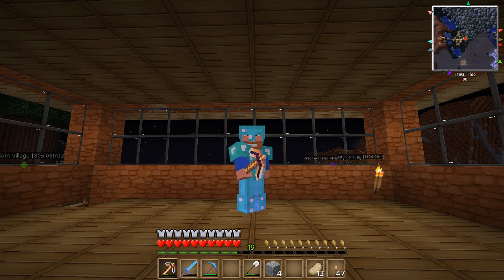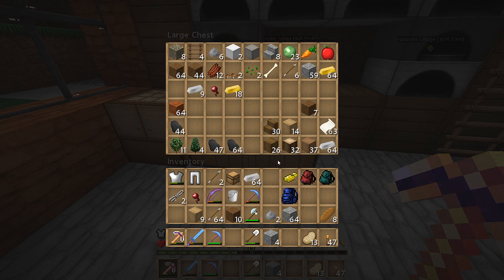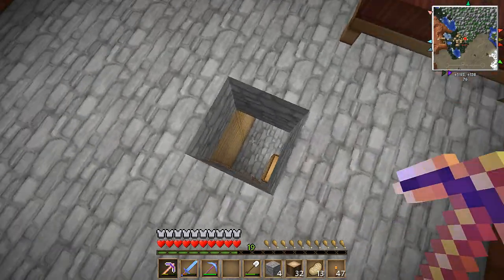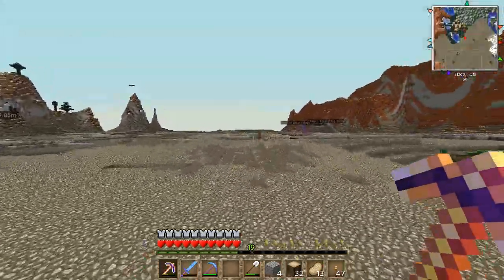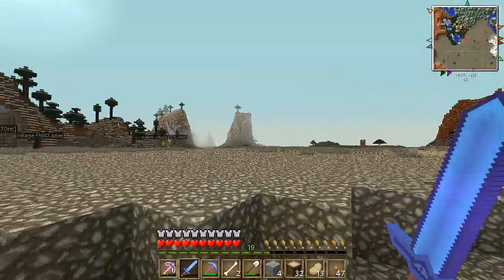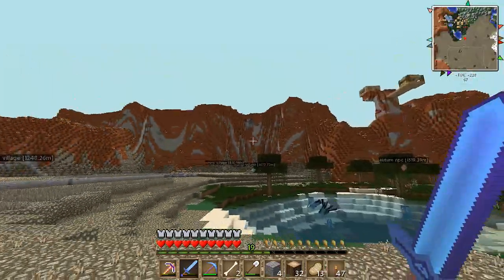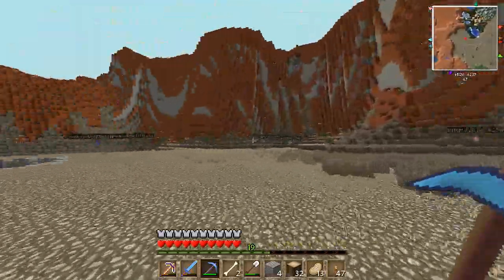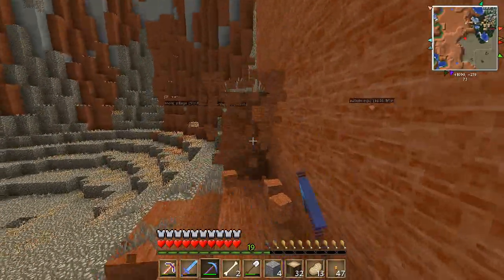Meatycraft EM|The Castle begins| #64 Minecraft